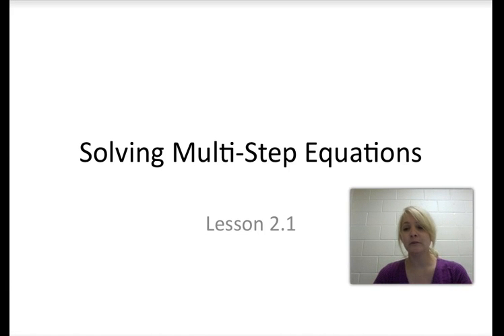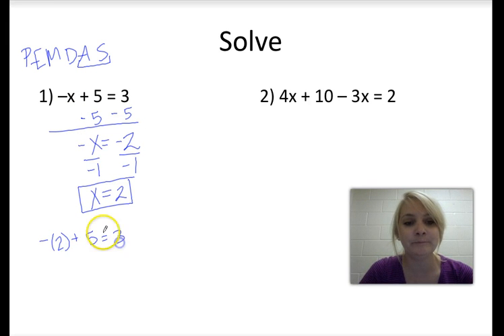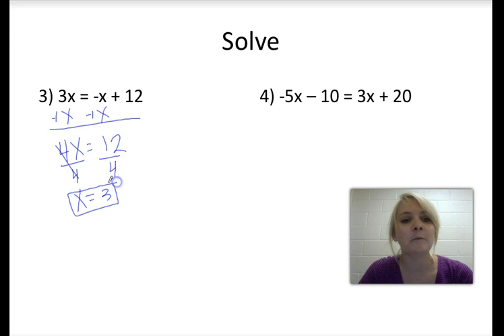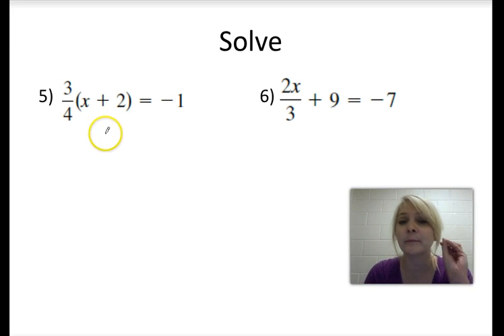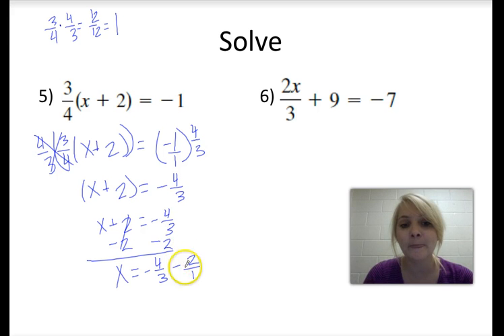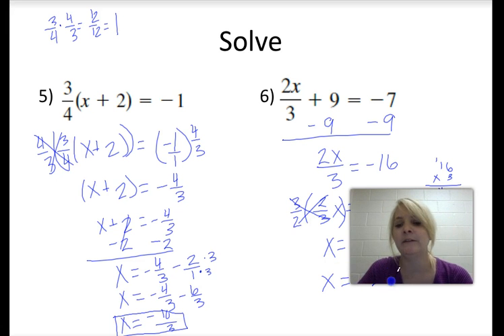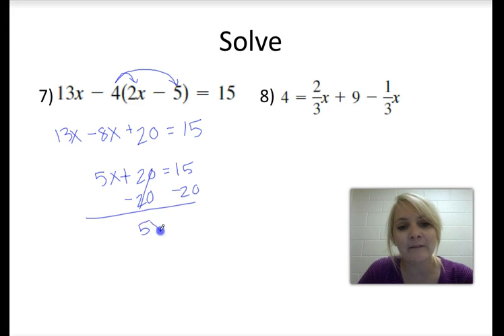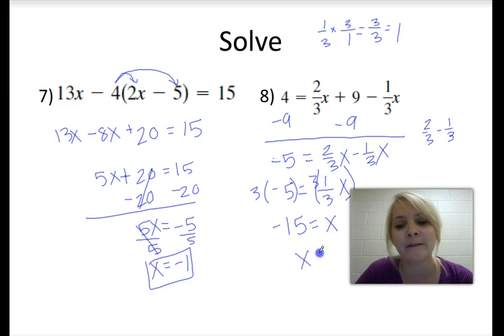2 1 Solving Multi Step Equations